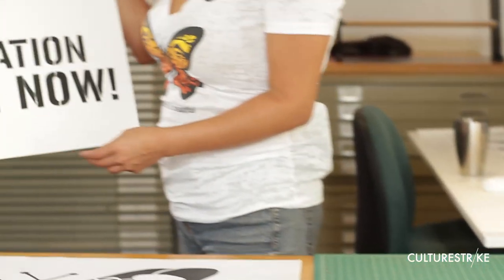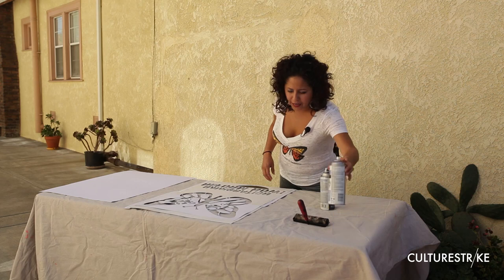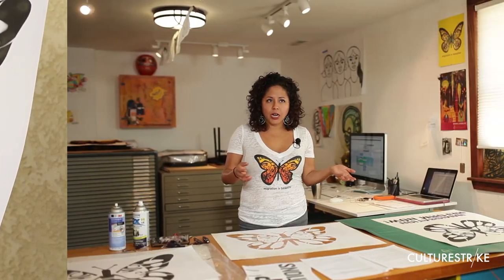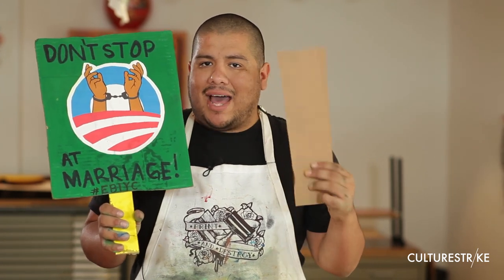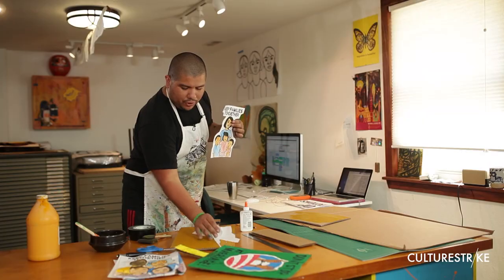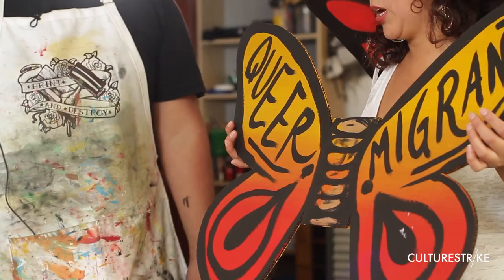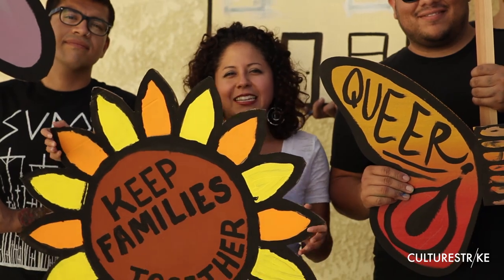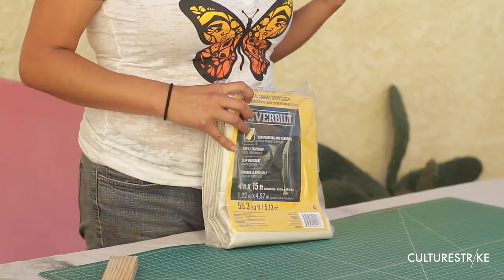5 Easy Art Projects for Your Pro-Migrant Events - A How To Guide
On October 5, 2013 a broad immigrant rights movement will join in marches and rallies across the country demanding dignity and respect for the immeasurable contributions of immigrants to the country's culture, economy, and communities. This is a guide on how to create art for your local action, rally, or event!